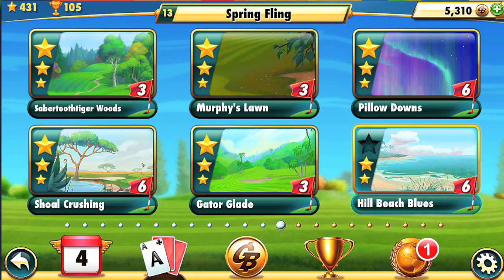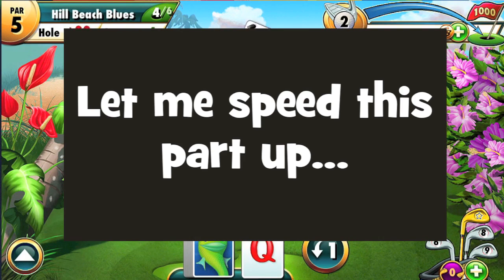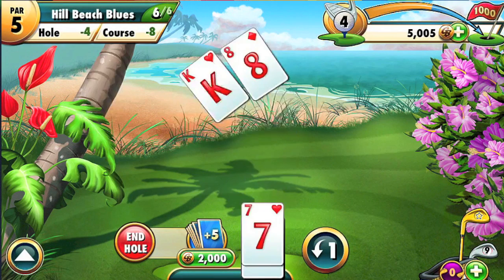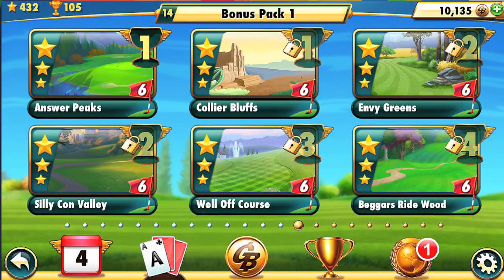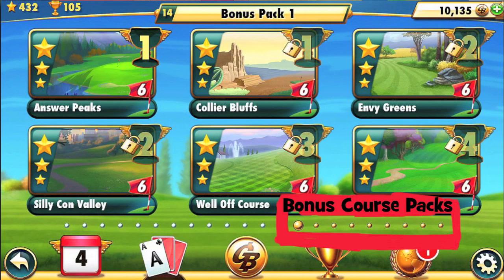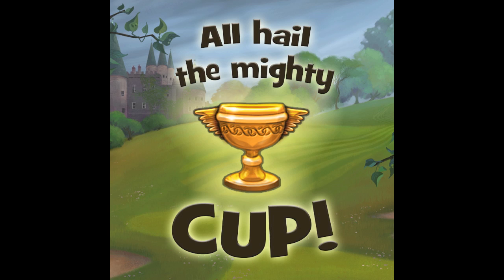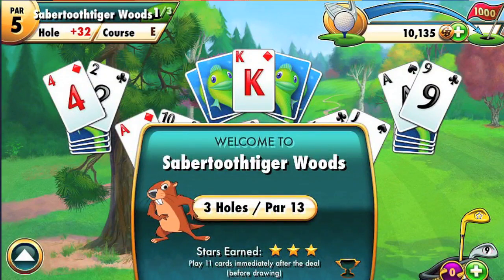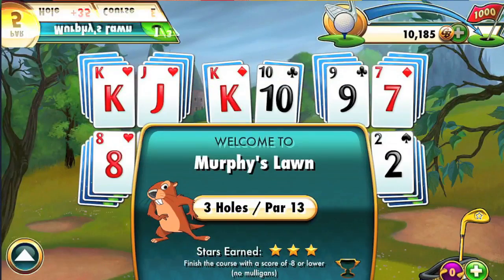Fairway Update 1.5.1 aka HOW TO PLAY MORE!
Tips on what do do with our newest update!